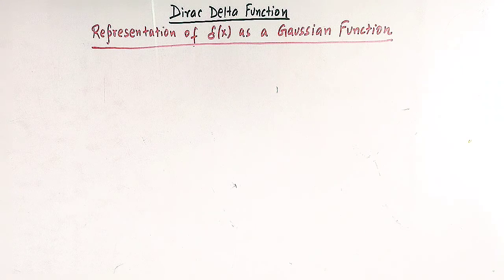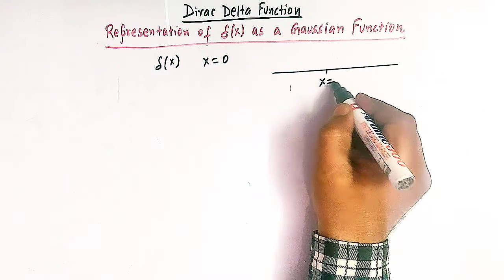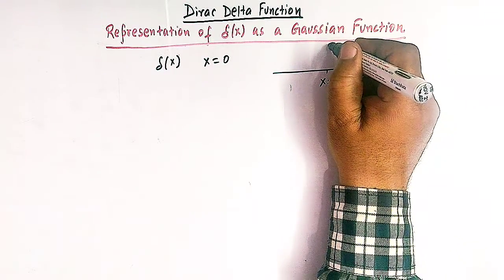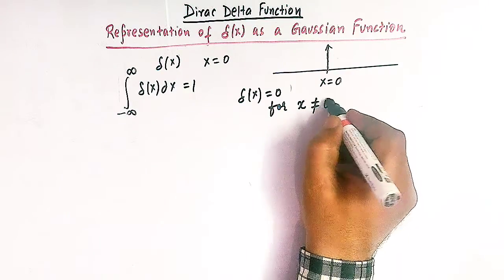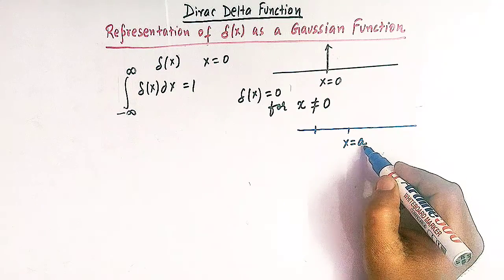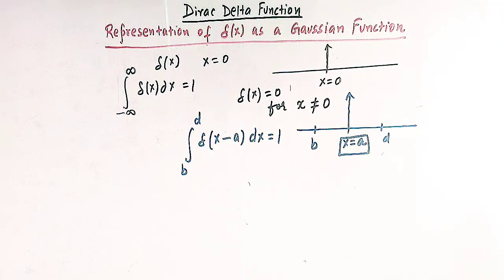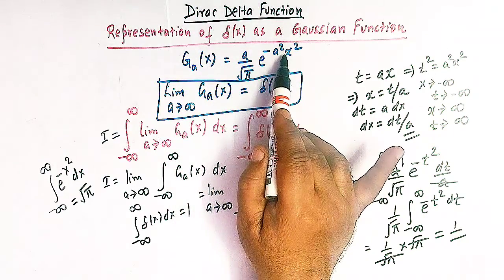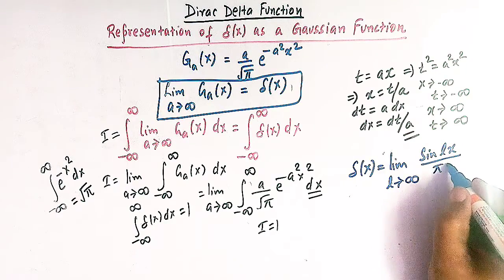Representation of Dirac delta function as a limit of Gaussian Function.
Representation of Dirac delta function as a limit of Gaussian Function. Definition of Dirac delta function, integral over the domain is properties of Dirac delta function.